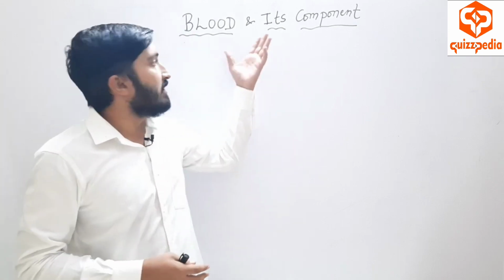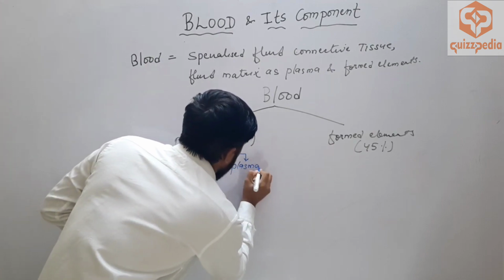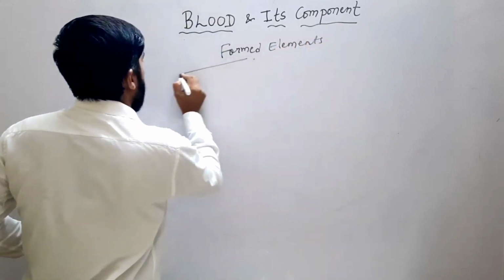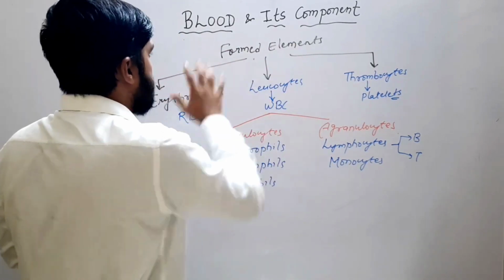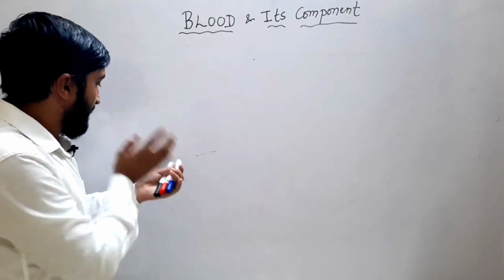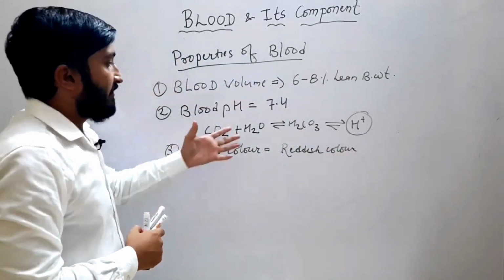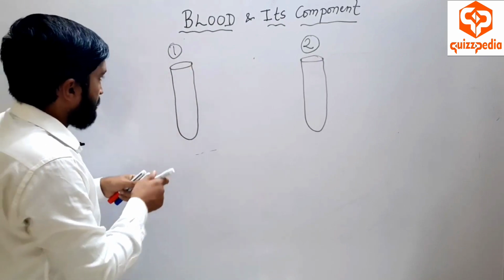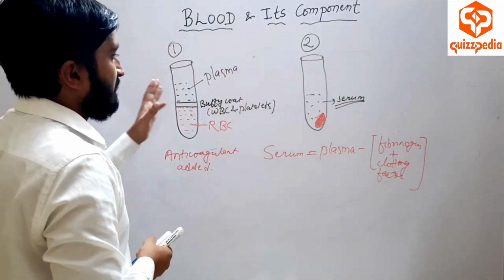|| Blood Physiology || Quizzpedia || || Veterinary Physiology Lecture ||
Veterinary Lectures
Veterinary Physiology
Blood Physiology Lecture by QuizzPedia
Quizzpedia Video Lectures